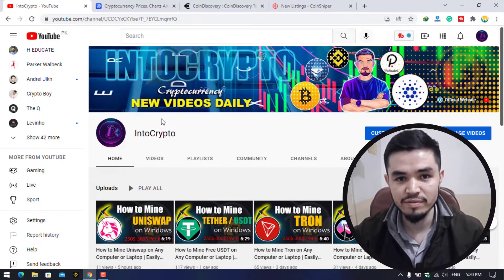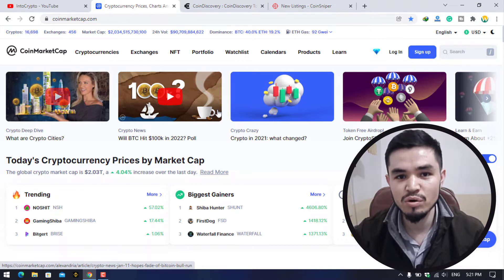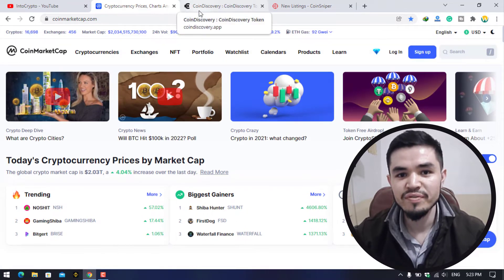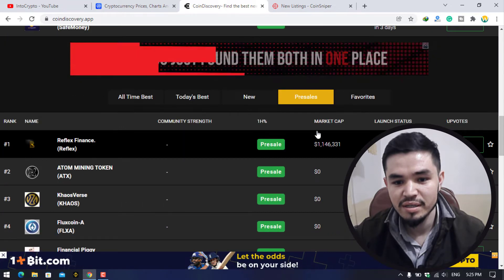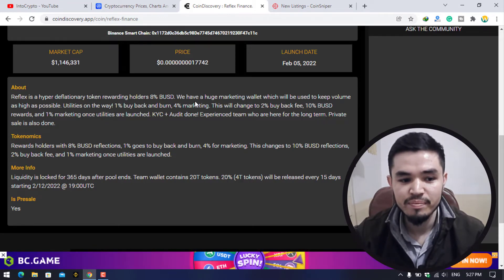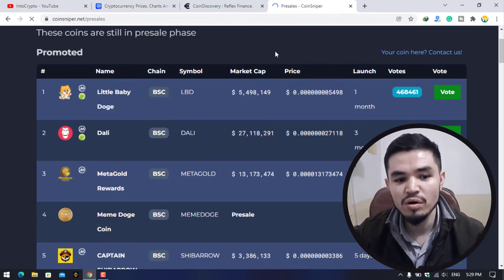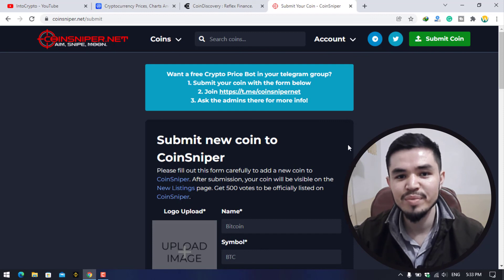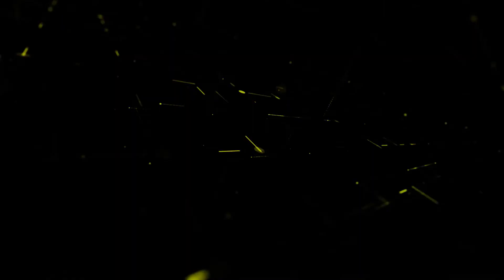How to Find Pre-Sale Tokens and Coins | How to Buy Pre-Sale Tokens | Tokens to get 100X Profit 1000X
In this video, I will show you How to Find Pre-Sale Tokens and Coins | How to Buy Pre-Sale Tokens | Tokens to get 100X Profit 1000X. Using these websites you will be able to find the best pre-sale tokens and coins for the investment in order to get 100x-1000X profit.
⏰Timestamps:

00:00 Intro
00:17 Starting
00:47 Cryptocurrency Overview condition
04:24 Coindiscovery website overview
08:40 Coinsniper Overview
09:48 Submit your coins and tokens
12:41 Final